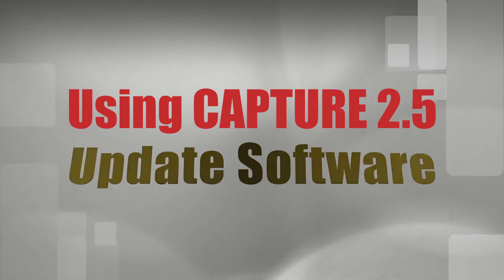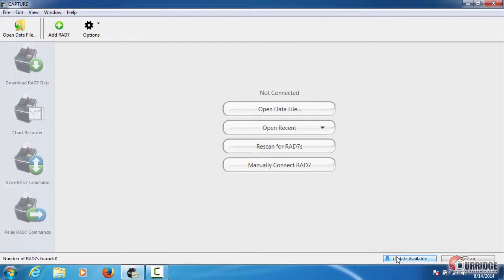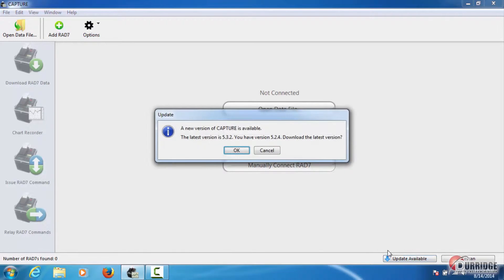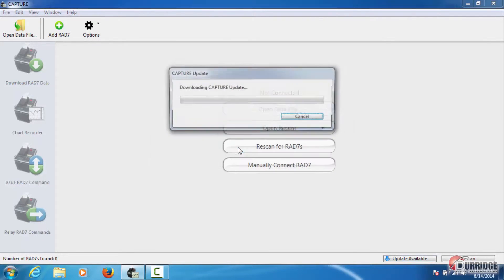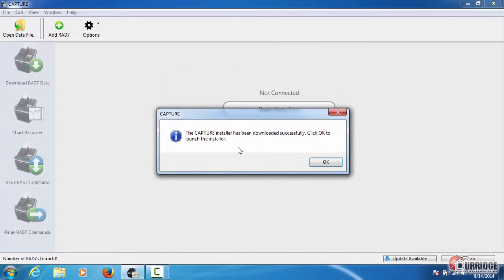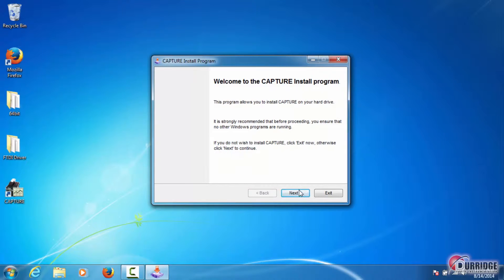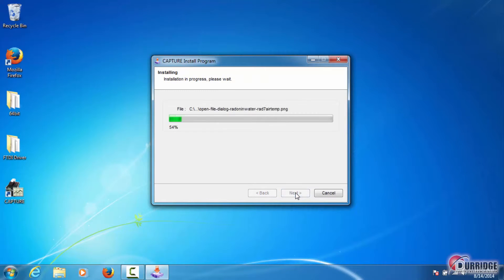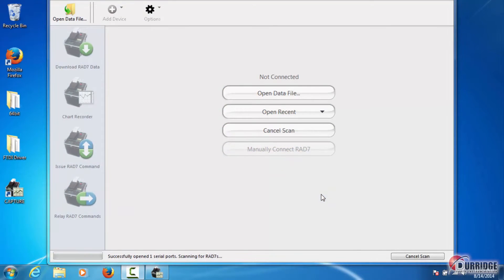2.5 Update Software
Learn how to update and install CAPTURE updates when they become available.

DURRIDGE's CAPTURE software for Macintosh and Windows provides the ability to download radon data files from the RAD7 and issue commands to the RAD7 for performing various common tasks.